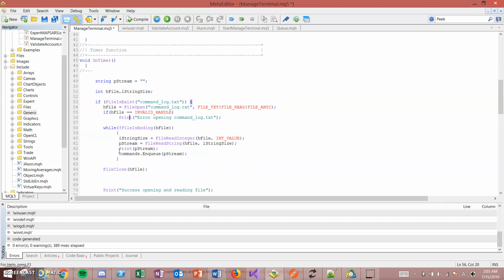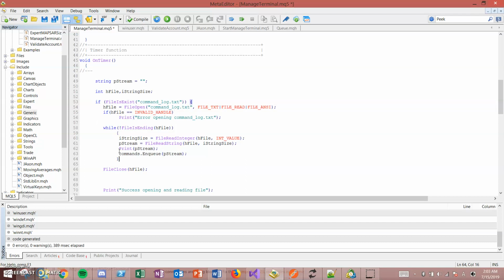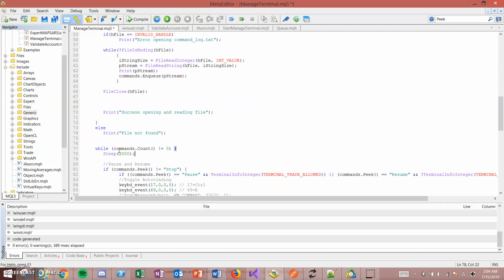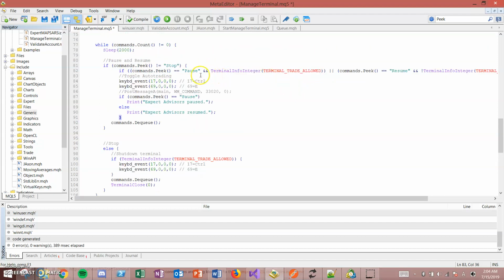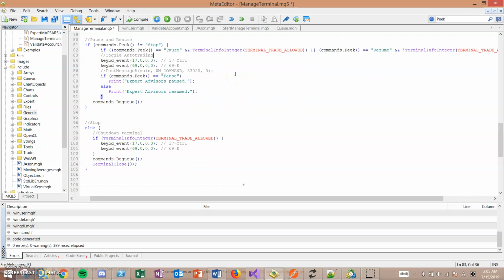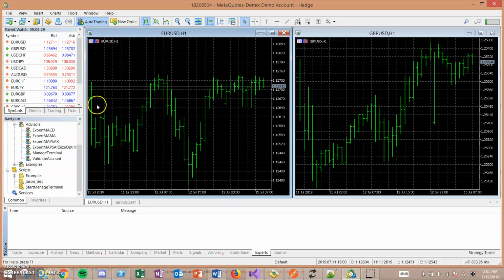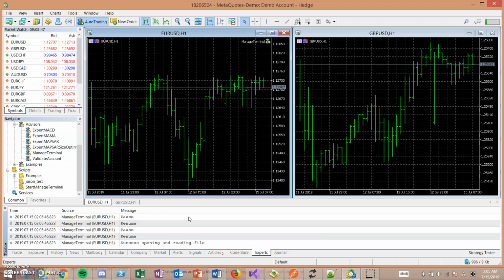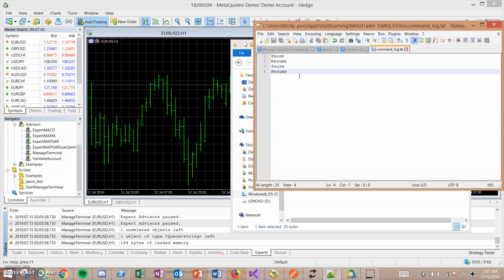EFRT-1623: ManageTerminal (Part 2)